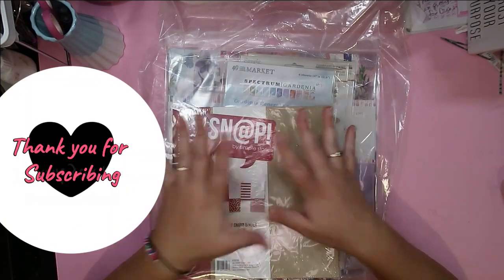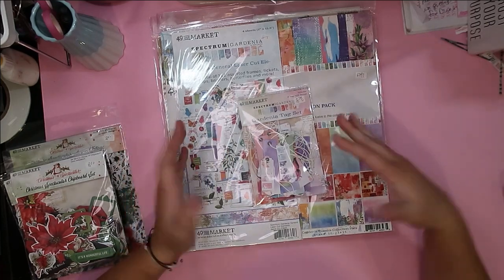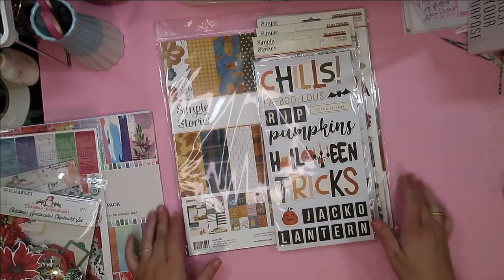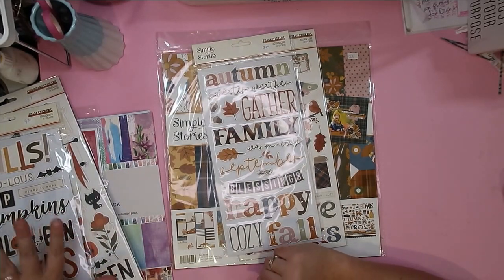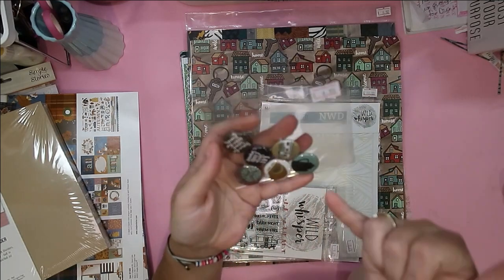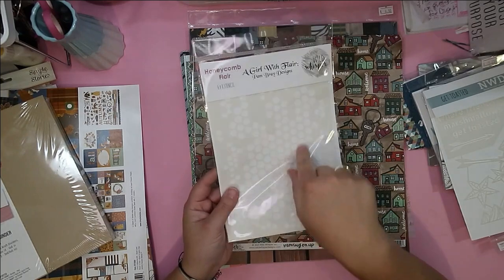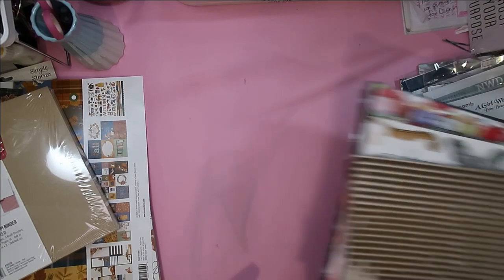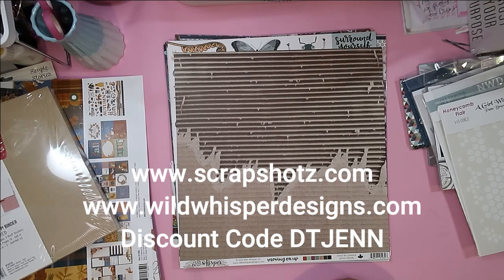Scrapaganza Scrapbooking Haul!!! ScrapShotz and Wild Whisper Haul!!!